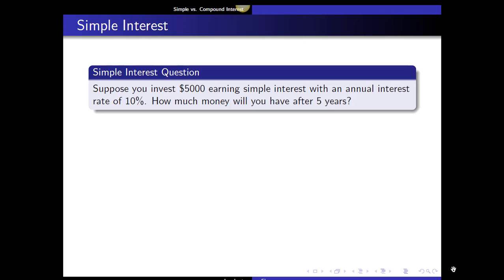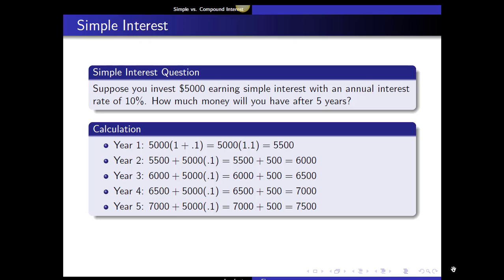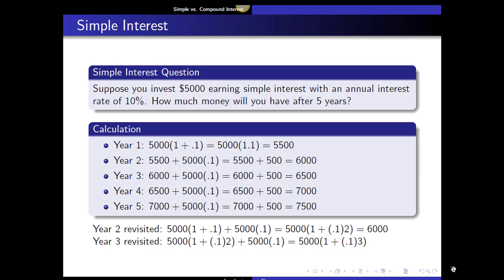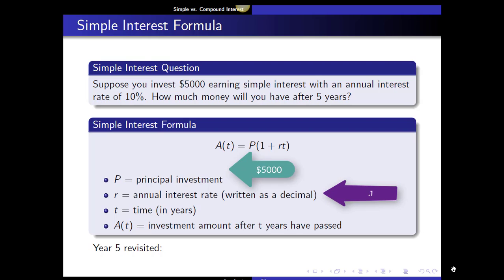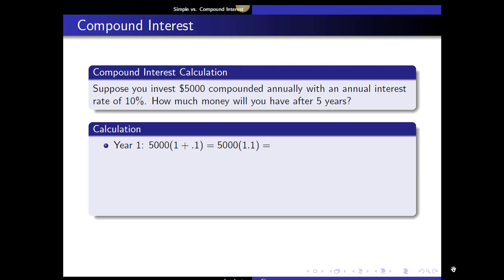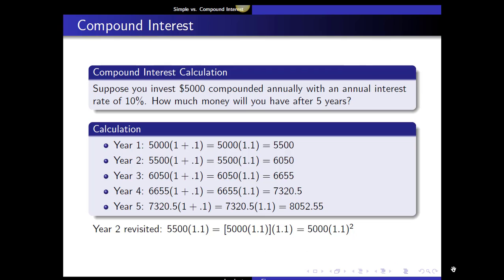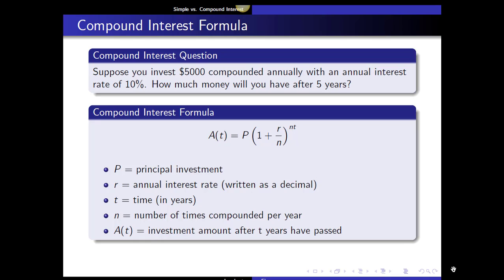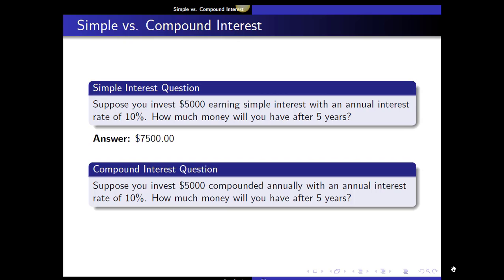College Algebra: Simple vs. Compound Interest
This video introduces the functions associated with simple and compound interest.